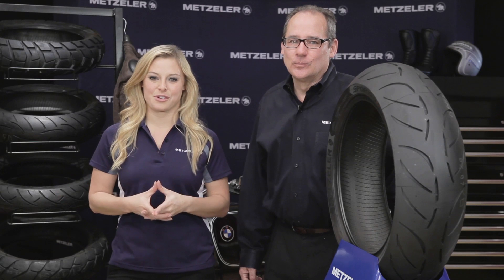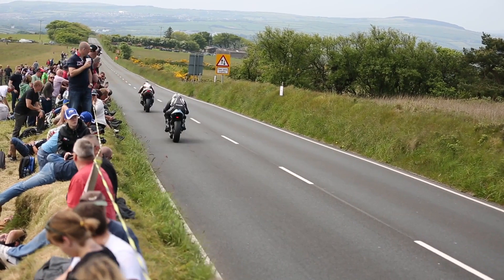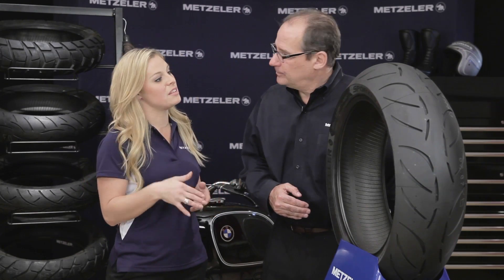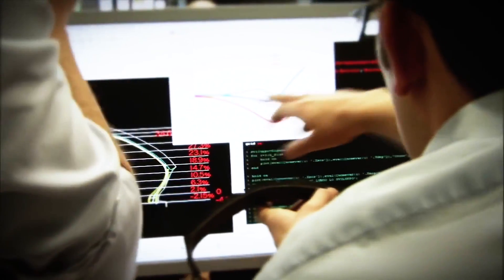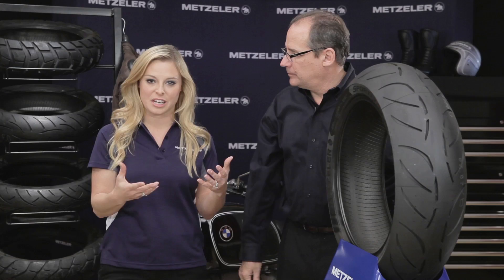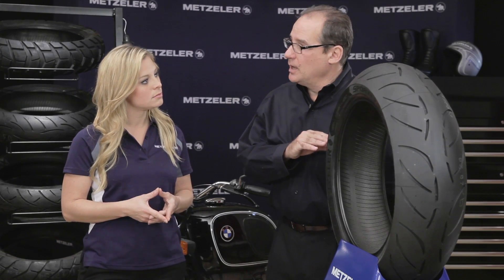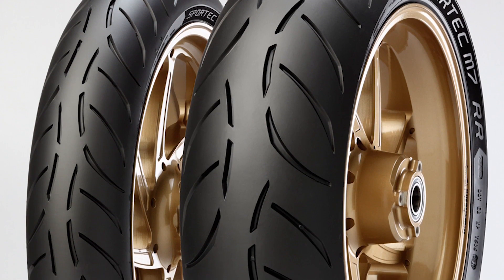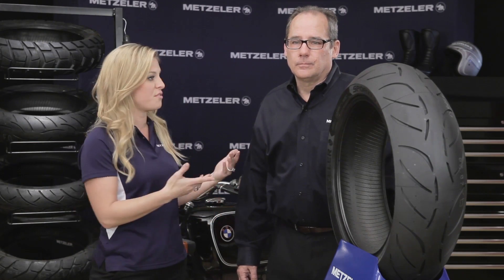Metzeler Sportec M7 RR: Inside and Out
Cristy Lee and product manager Jeff Johnston discuss the technical features and rider benefits of the new SPORTEC™ M7 RR tire, developed by Metzeler racers such as Guy Martin at the Isle of Man TT. Learn why the M7 RR is a true sport bike tire built for real roads and changing conditions - not just the track.